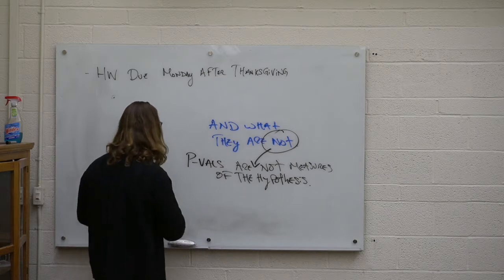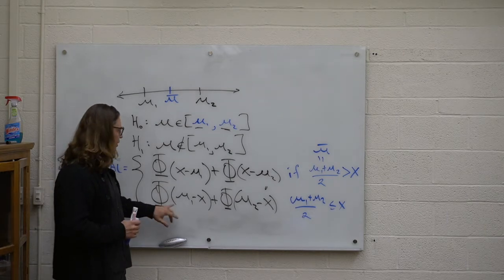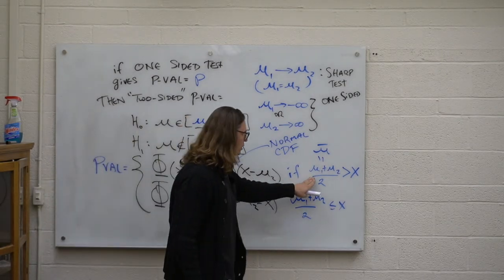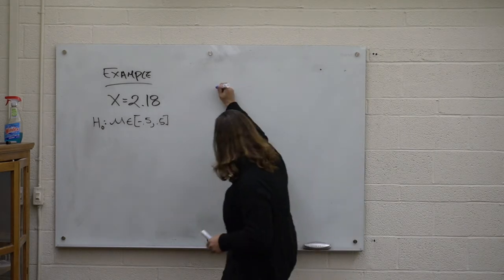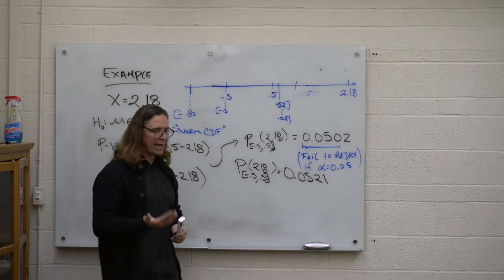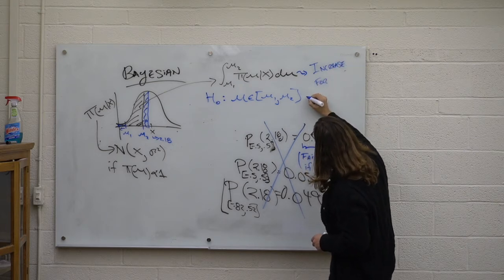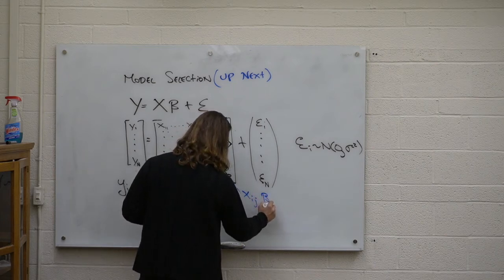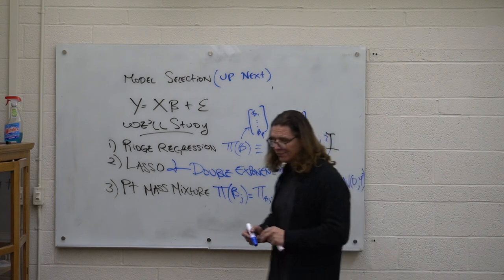Bayesian Statistics 11152021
1) Discussion on monitoring convergence in “high-dimensional” MCMCs
2) The Interval Test:
-The Uniformly Most Powerful Test (Neyman-Pearson Test), which helps illustrate why the size of the p-value is meaningless (the alpha level is the only meaningful quantity). This test in non-additive (i.e. incoherent)
-The Bayesian Interval test. This test is additive (i.e. coherent)
3) Introduction to Model Selection for Regression Problems